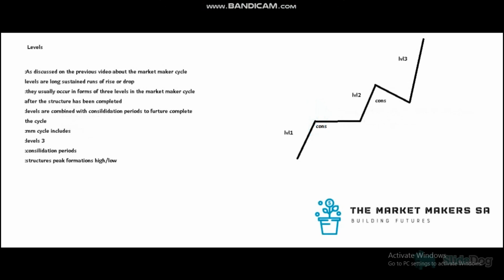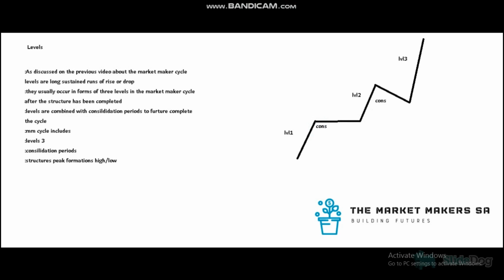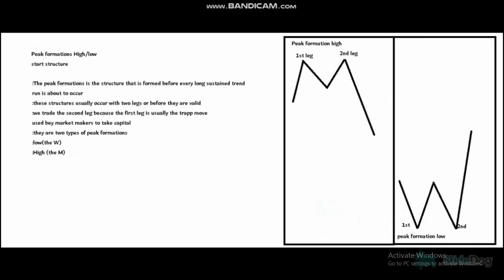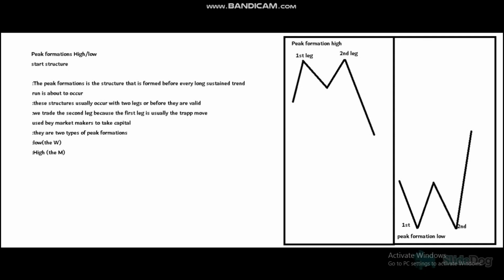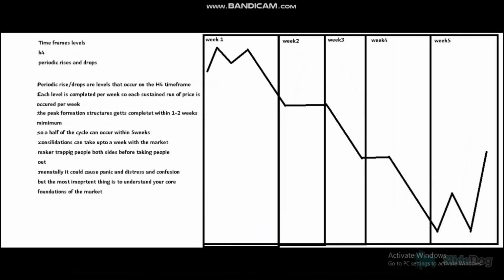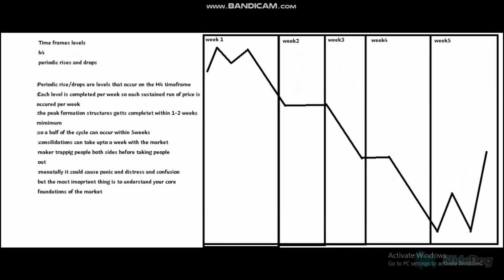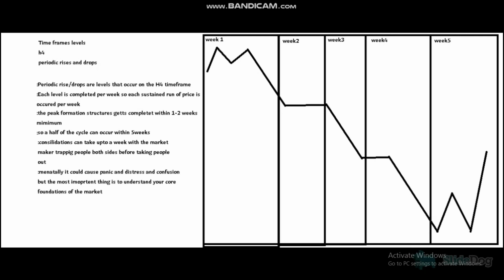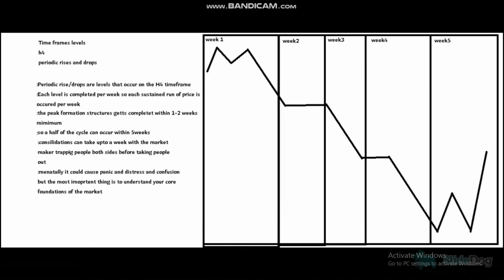Market Maker cycle:Periodic Rises and Falls The H4